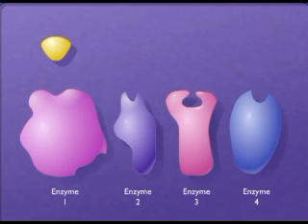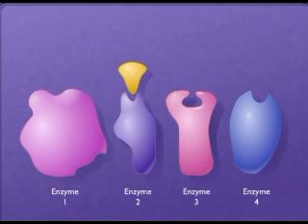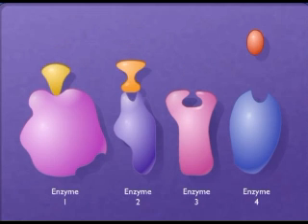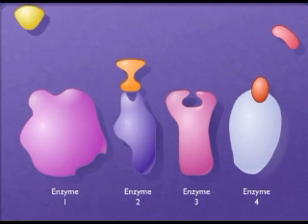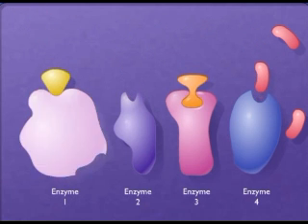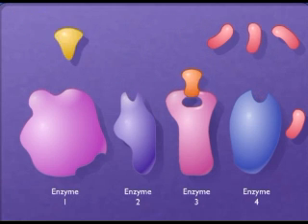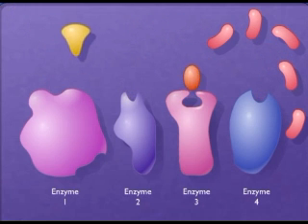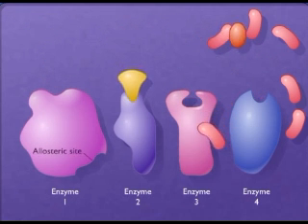feedback inhibition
Chapter 2: The Chemical Basis of Life